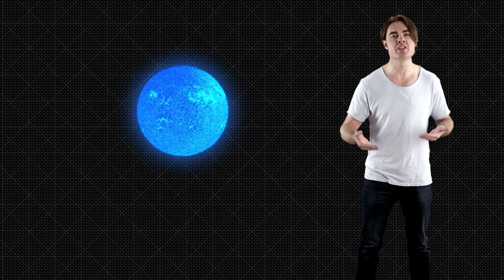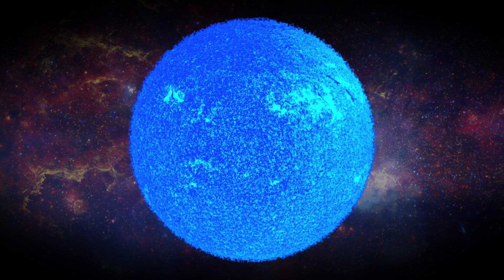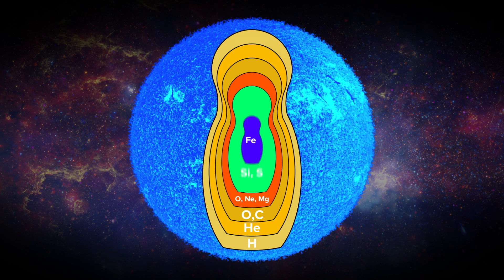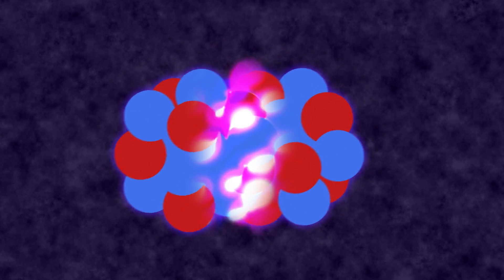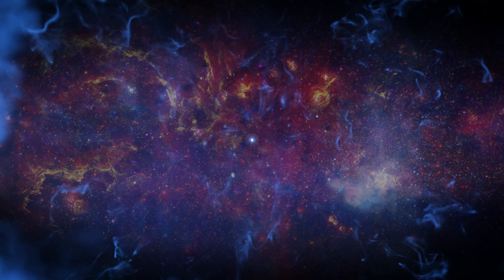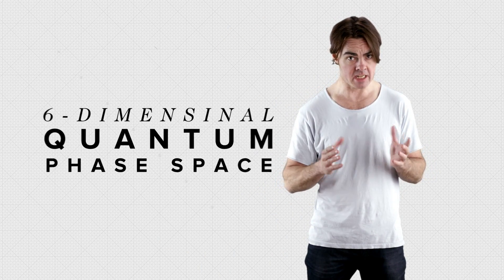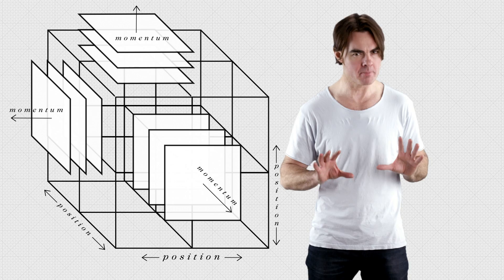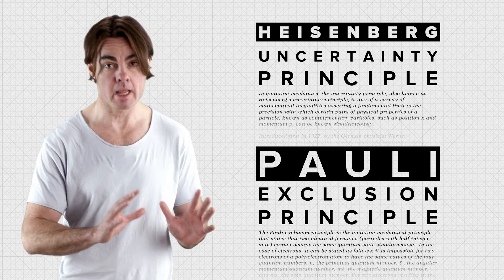How to Build a Black Hole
Let’s build a black hole!

Black holes have mystified physicists for decades, but with the help of quantum mechanics, we are beginning to make serious progress in understanding these strange objects. This week on Space Time, Matt dives deeper into the physical process of creating a black hole, and what that can tell us about how black holes behave.

They made a video about a man attempting to build an Alcubierre Drive in his garage!